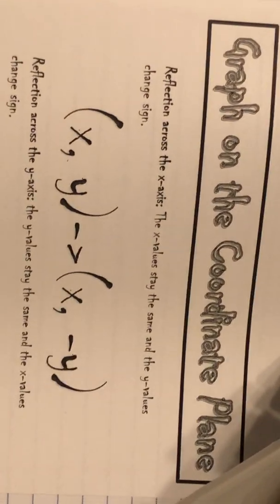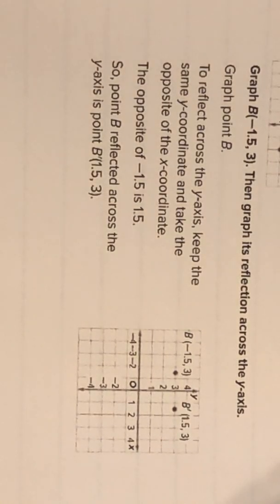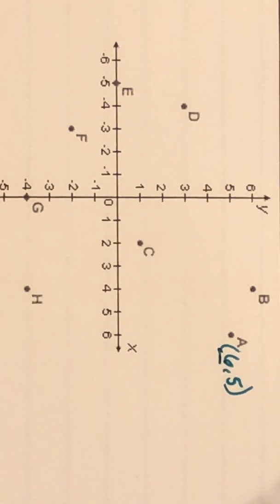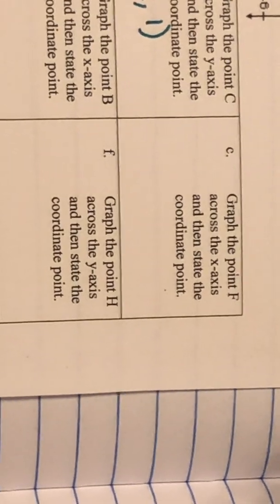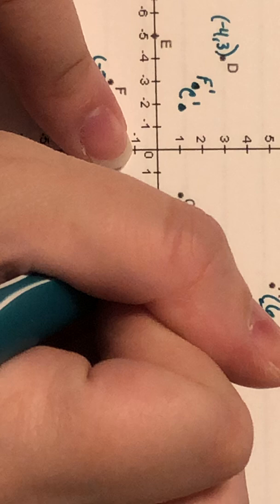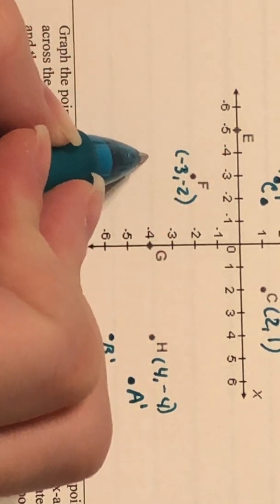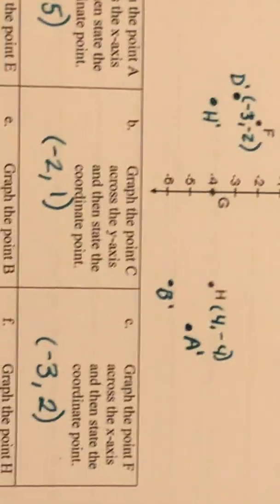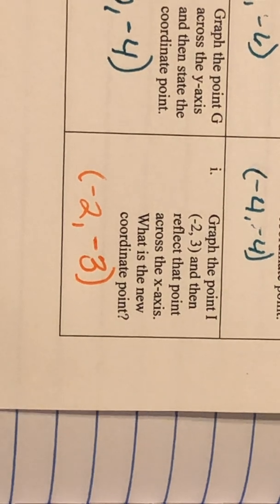C5 L7 S2